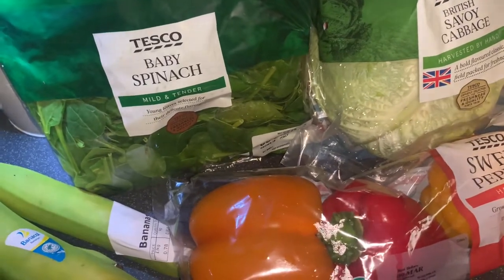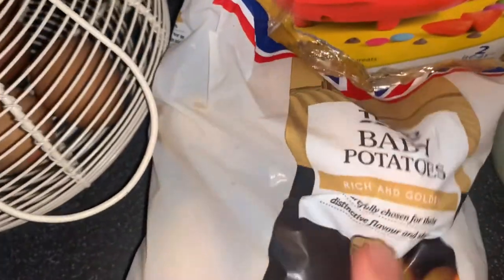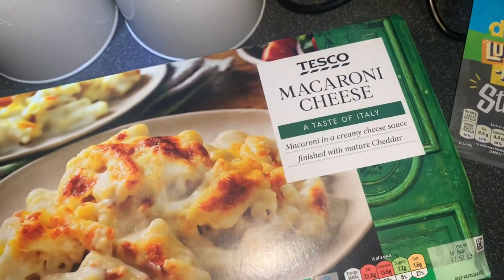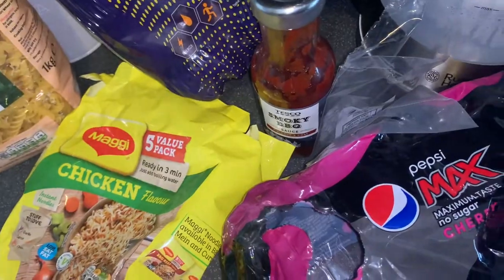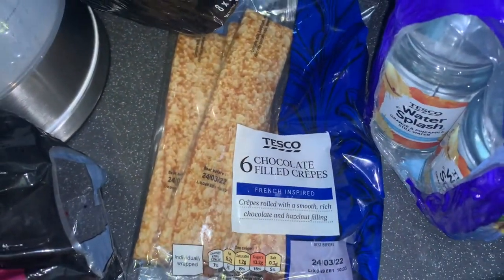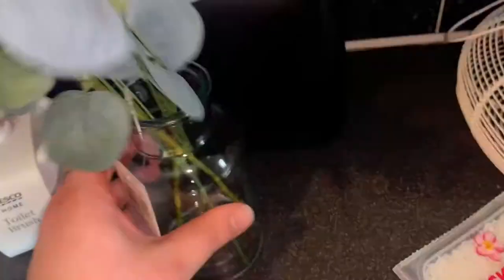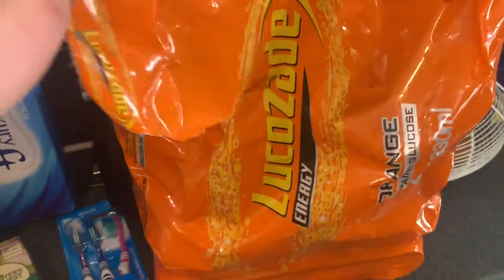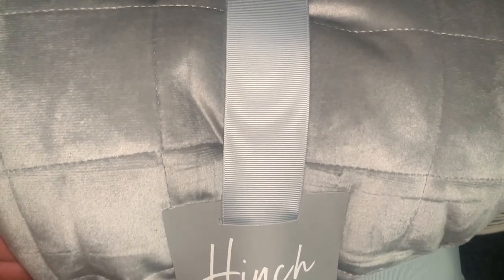Online Tesco Grocery Shop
Hey guys hope you are all safe & well. Back today with a Tesco shop in.